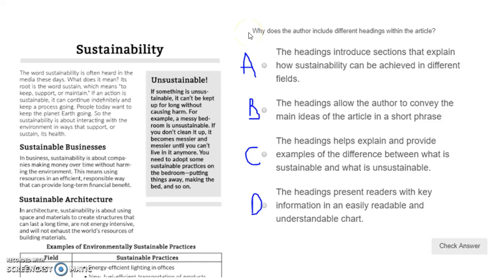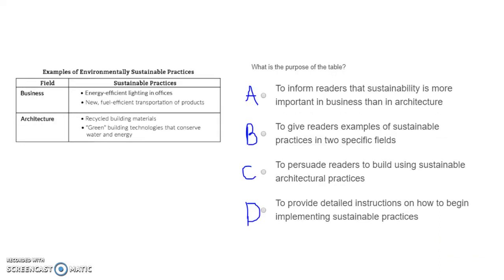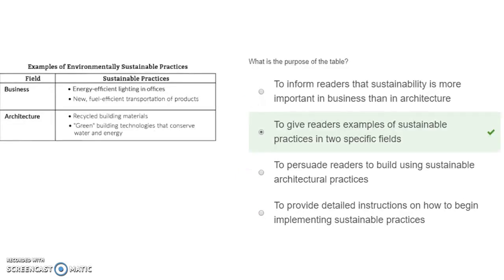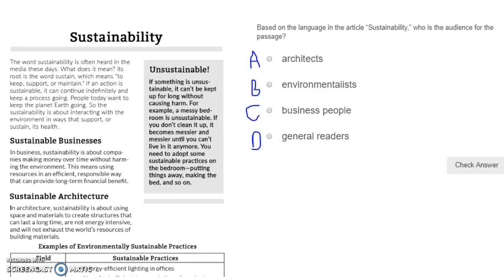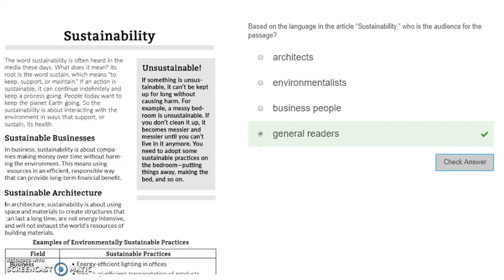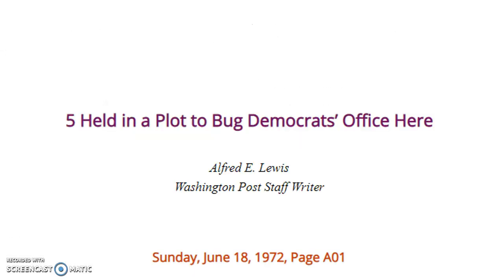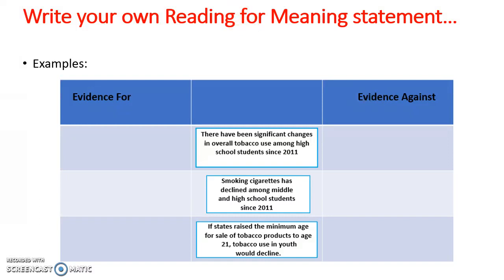5 Held in a Plot - Informational Text